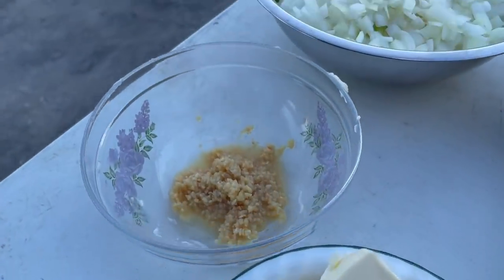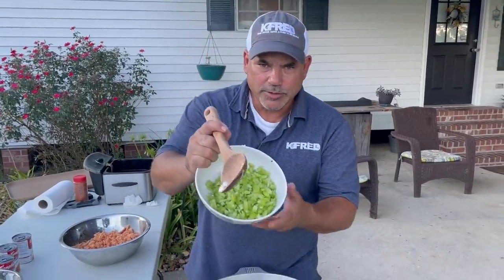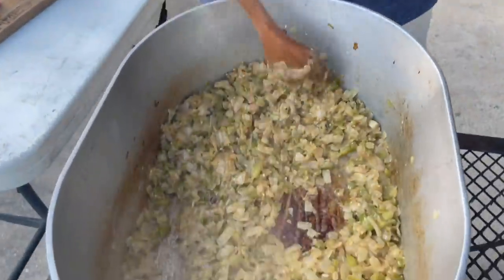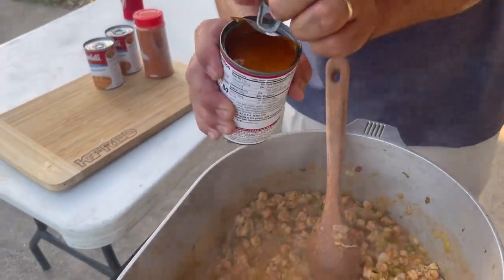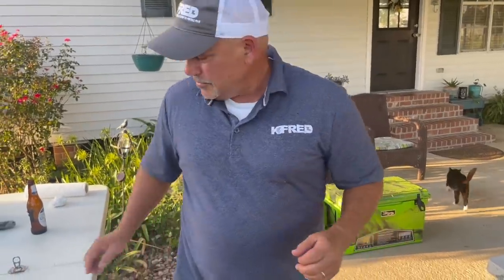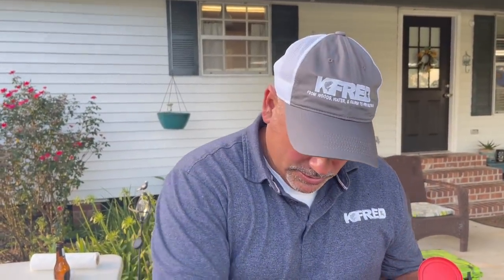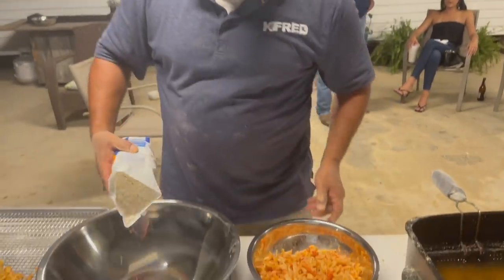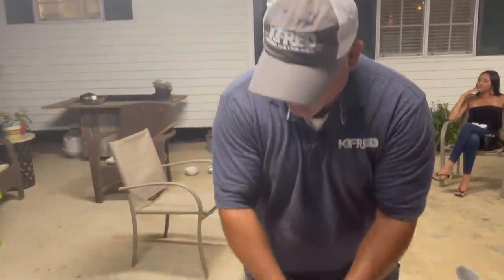Crawfishing In The Basin W/ Kip Barras ( Catch & Cook) Part 2 Crawfish Etouffee & Fried Crawfish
Part 2 of our Louisiana Crawfish Catch & Cook with Kip Barras and Shannon Kidder. Cooking Louisiana Crawfish Etouffee, Fried Crawfish Tails, and Sac-a-lait. We ended the night with clean plates and a lot of laughs.